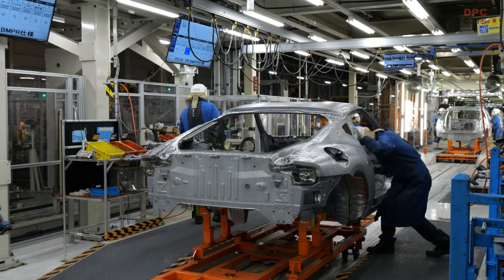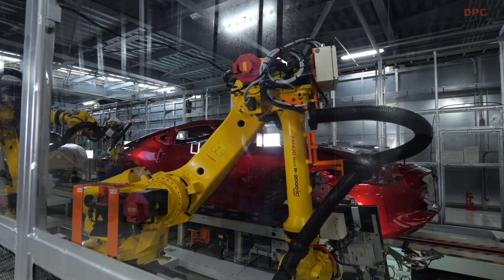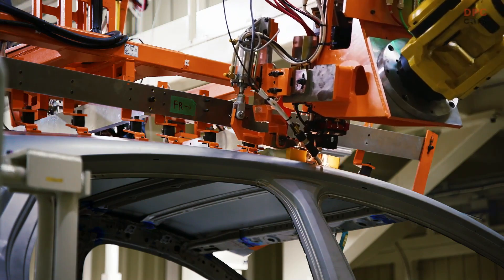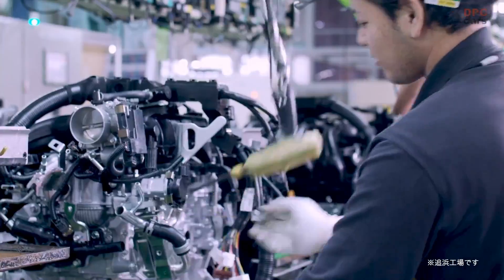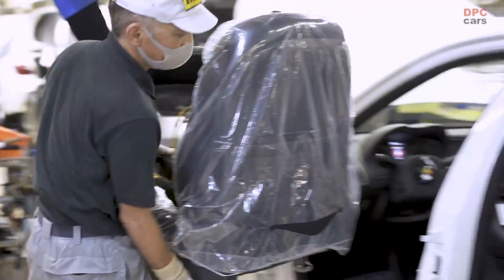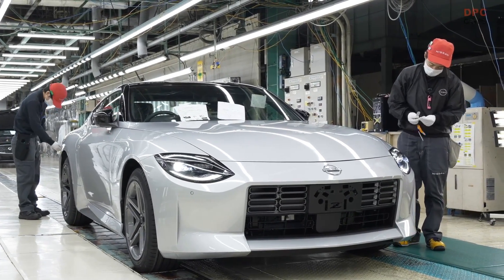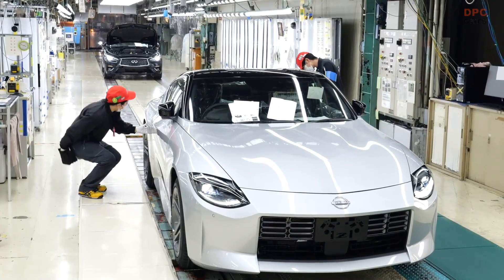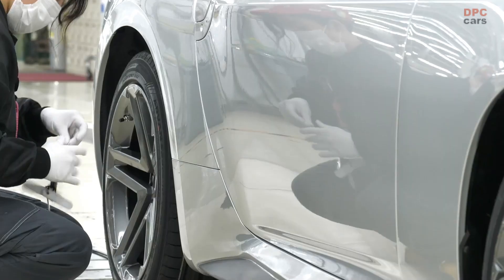2023 Nissan Z Production Has Started in Japan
The original Z, which debuted in 1969, was built to bring the joy and excitement of sports car ownership to as many people as possible. It was a car built for enthusiasts, by enthusiasts, and that spirit and heritage continues with the launch of the latest reincarnation of Z.

One of the defining traits of Z has always been its bond between the car and the driver – a physical and visceral connection, no matter the road ahead. That human-machine bond dominates the new Z, especially in the presence of the standard 6-speed manual transmission. As a physical touch point between driver and Z, the 6-speed’s shifter glides to the next gear, almost instinctively, with minimal effort. Also available is an advanced, quick response 9-speed automatic transmission.

The all-new Z’s 3.0-liter V-6 twin turbo engine adds a significant increase in power output over the previous generation 370Z. It is designed to deliver a sharp, yet smooth response to the driver’s input. With an increase of 68 HP and 30 percent increase in torque, this latest Z is like nothing before it.

The engine is rated at 400 horsepower, and 350 lb. ft. of torque at 5,600 rpm.